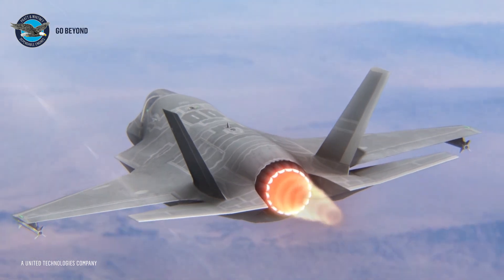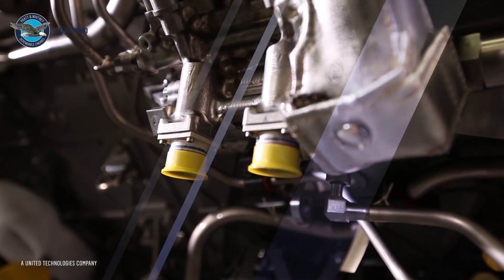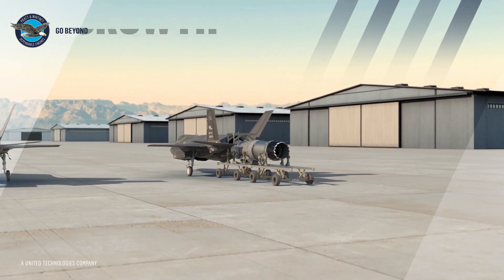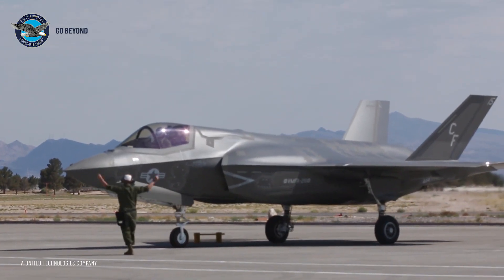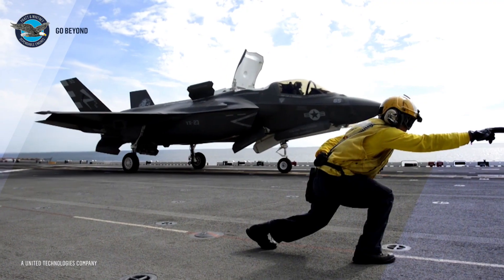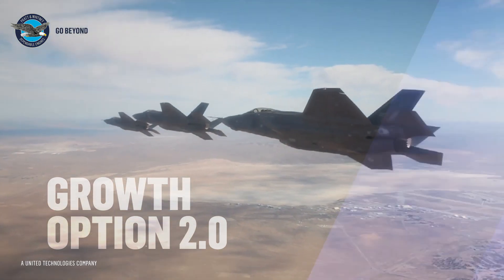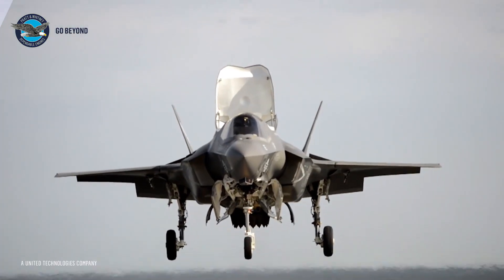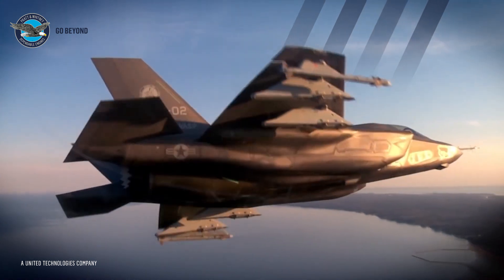Elevating the World's Most Advanced Fighter Engine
Growth options 1.0 and 2.0 for the F135 engine help the F-35 stay ahead of evolving threats through new technology enhancements. Watch to find out more.